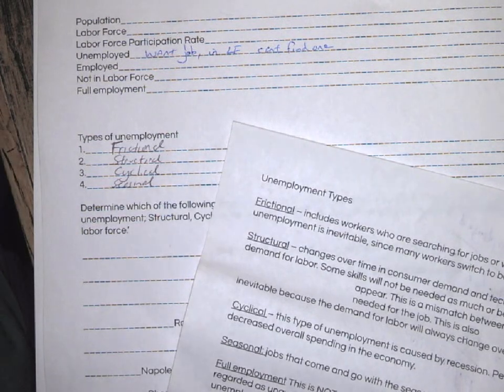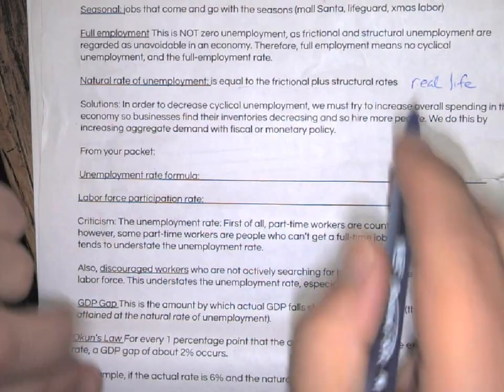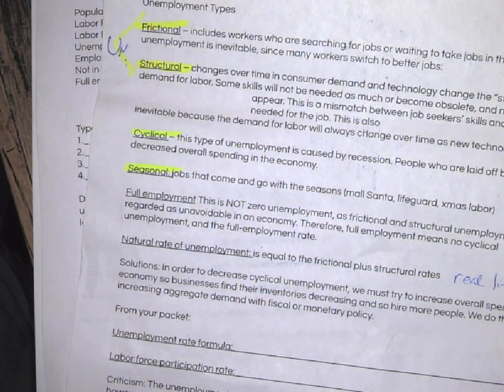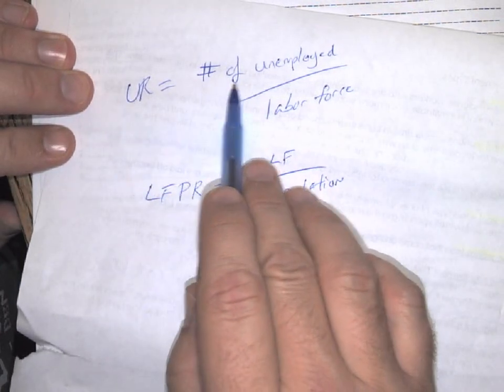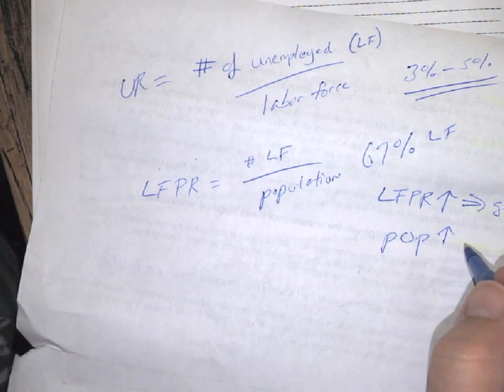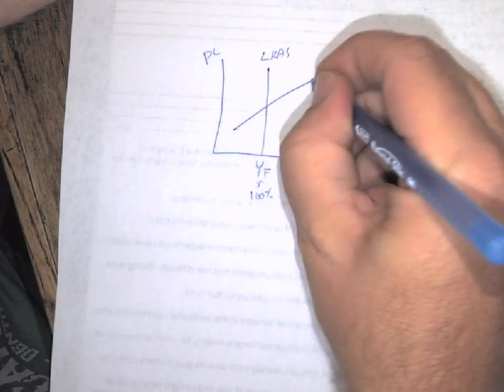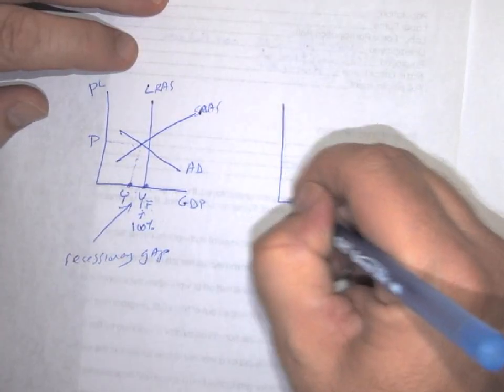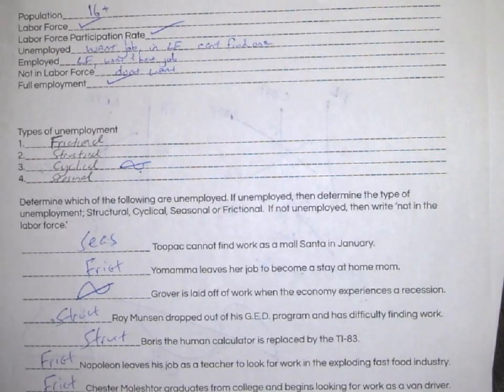Unemployment Rate and Labor Force Notes Unit 2 AP Macroeconomics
AP macroeconomics unemployment notes
Essential topics: